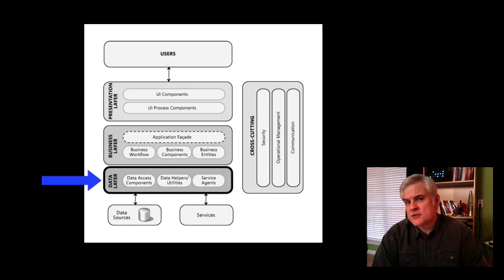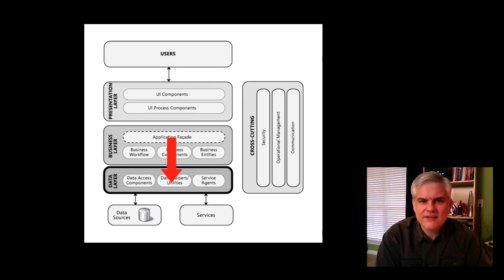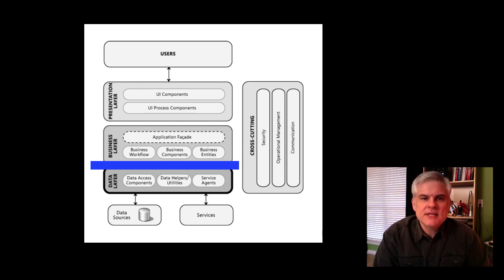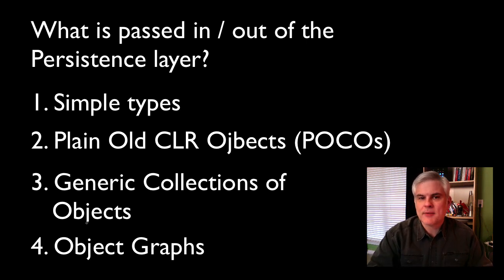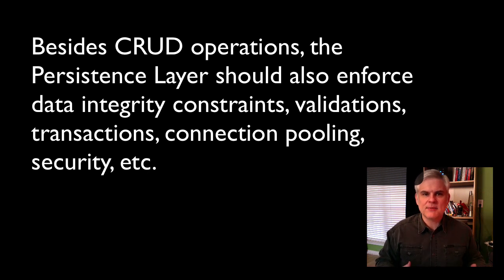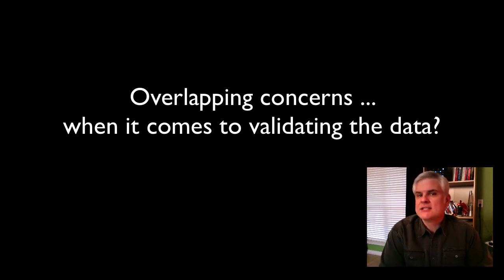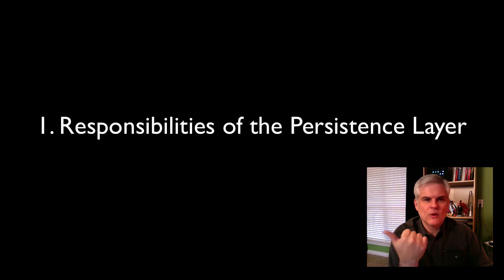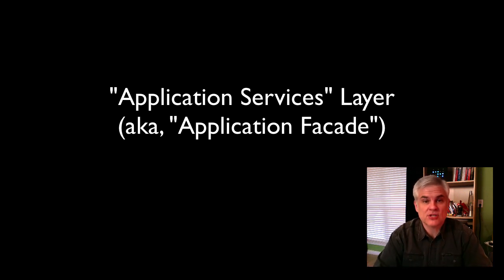Application Architecture Fundamentals - Lesson 8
Lesson 8 - Understanding the Persistence Layer